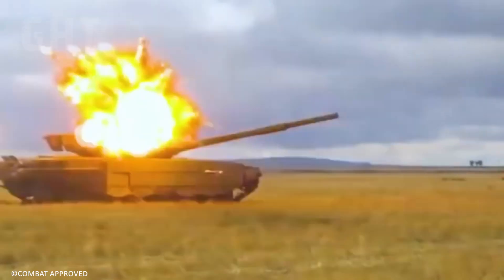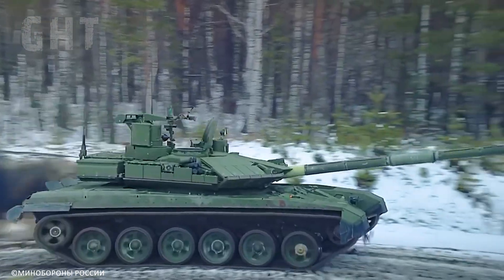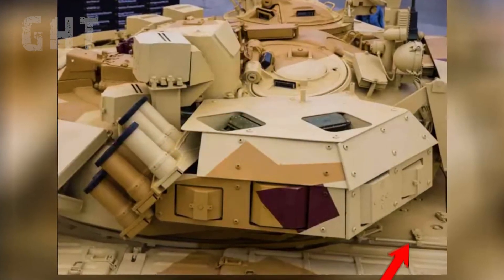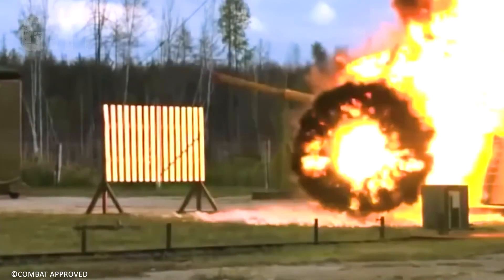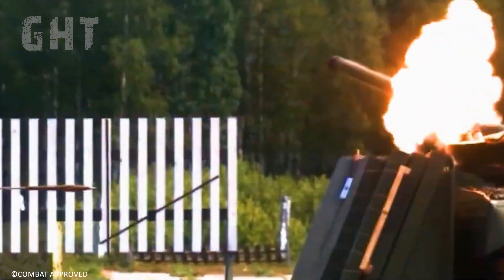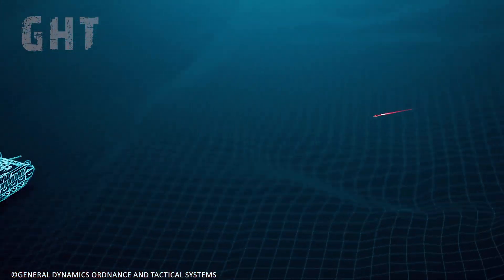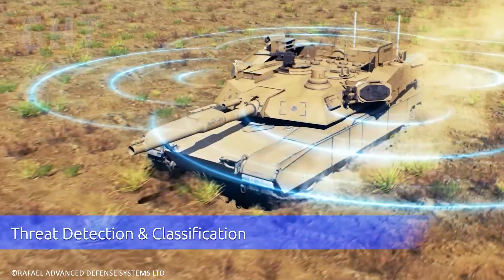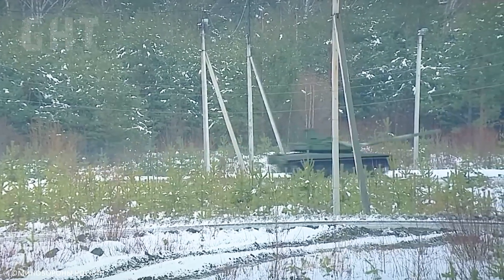Arena-M Active Defense System: Russia's Anti-Javelin Defense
Russia has been at the forefront of tank technology, and their latest innovation has given all their tanks a significant advantage on the battlefield. The Arena M Active Defense System is a game-changer, providing advanced protection against anti-tank missiles and other threats. This cutting-edge technology is now a standard feature on all Russian tanks, making them nearly unbeatable in combat.

In this video, we'll explore the Arena M complex and how it works to detect and neutralize incoming threats. We'll also examine the impact this technology has had on modern warfare, and how it's shifting the balance of power on the battlefield.

From War Thunder to real-life combat scenarios, active protection systems are changing the way tanks operate. With the Arena M system, Russian tanks are now better equipped to handle the challenges of modern warfare. Join us as we delve into the world of tank upgrades and defensive measures, and discover the secrets behind Russia's latest military innovation.

The Arena M Active Defense System is just one example of the many warfare innovations that are shaping the future of combat. As active protection systems continue to evolve, we can expect to see even more advanced technologies emerge. But for now, Russia's tanks have a clear advantage, and it's an exciting time to be exploring the world of tanks and military technology.

Music
   / musicbyscottb
Music powered by BreakingCopyright:    • ⚔️ Epic (Free Music) - "RITES OF PASS...